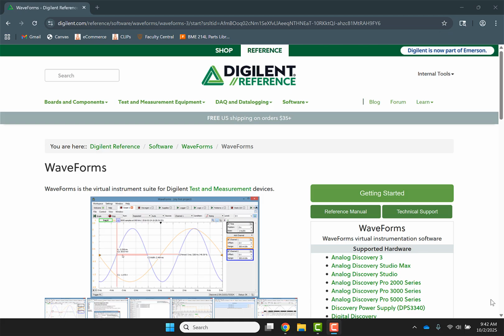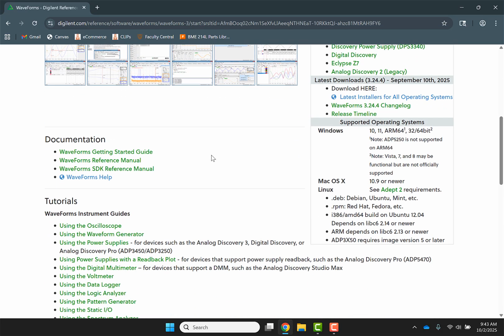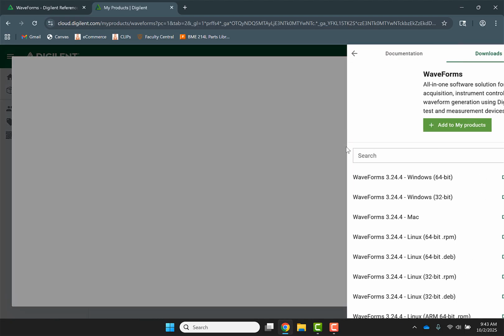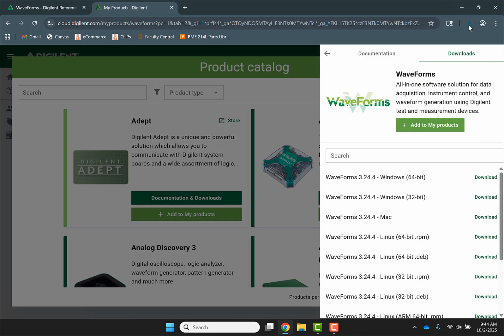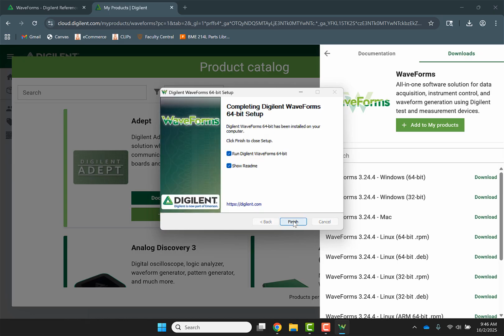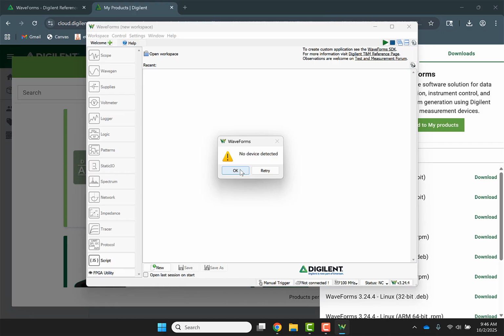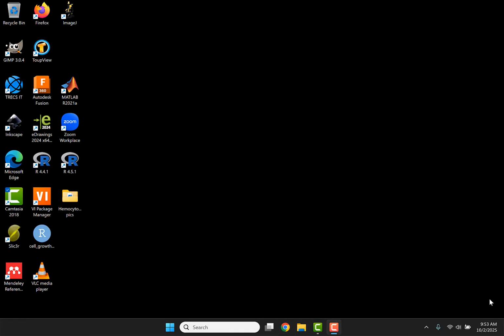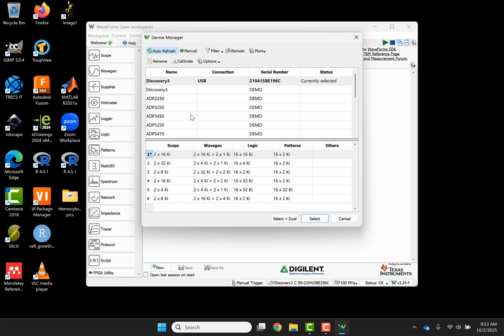How to install Digilent Waveforms software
Fo UT Austin BME 214L class.  We will be using the Digilent Analog Discovery 3 in class, so students will need to install this software.